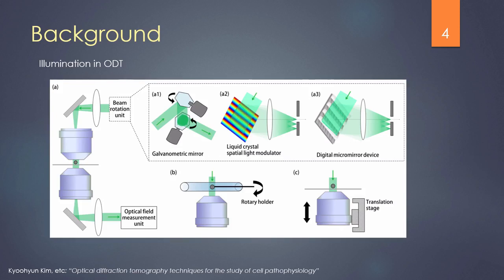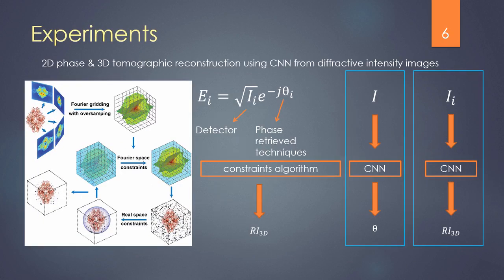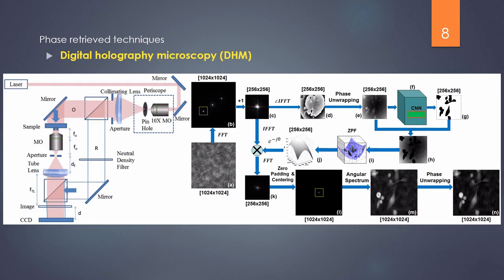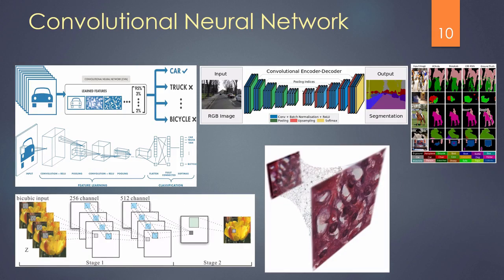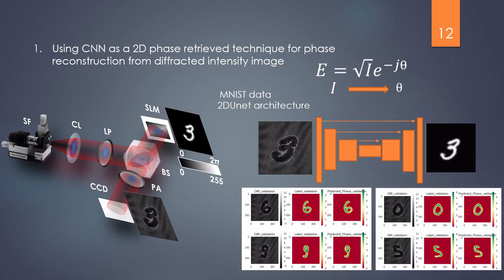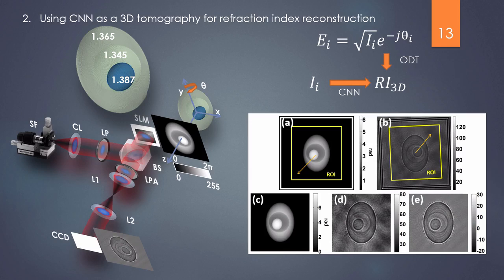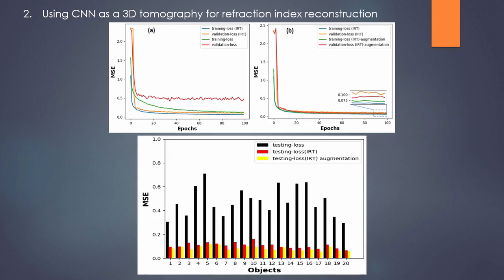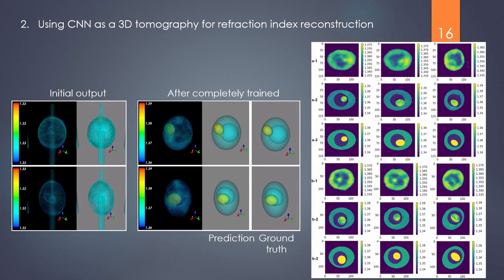2D and 3D computational optical imaging using deep convolutional neural networks DCNNs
Authors: Thanh Nguyen, George Nehmetallah
Proceedings Volume 10667, Dimensional Optical Metrology and Inspection for Practical Applications VII; 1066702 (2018)